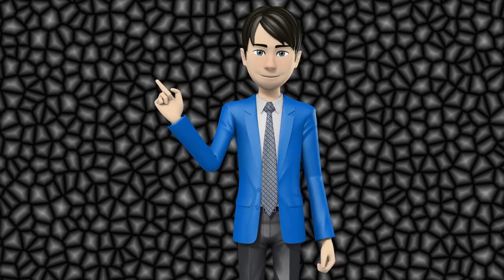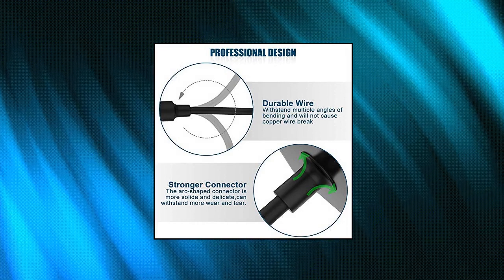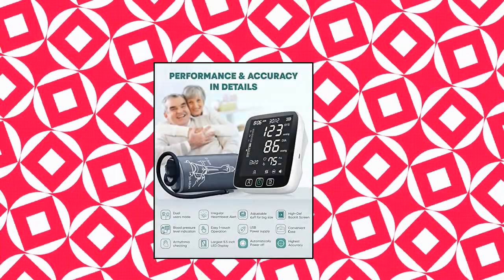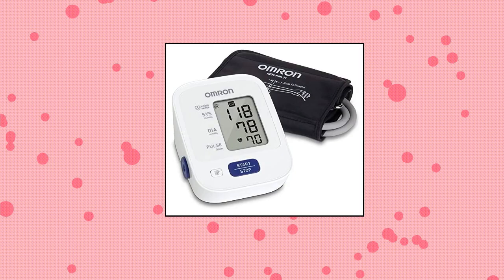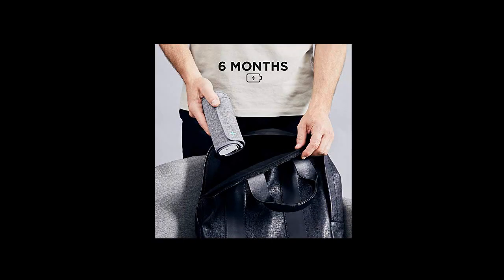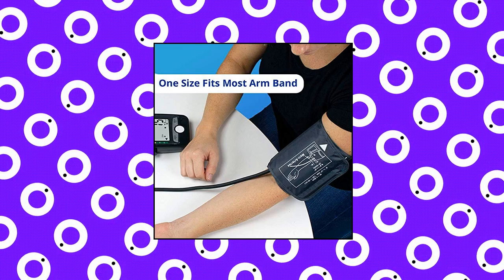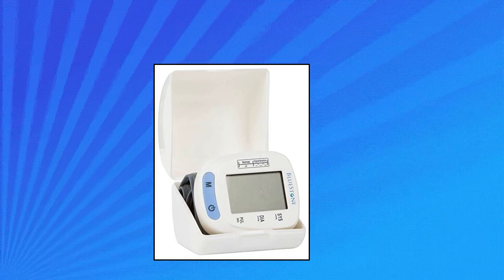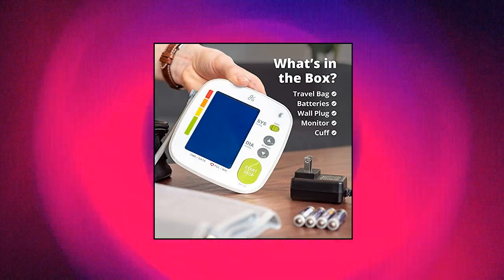Top 10 Blood Pressure Monitors You Can Buy February 2023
iCreatin 6V AC Adapter for Omron Healthcare Upper Arm Blood Pressure Monitor 5 7 10 Series BP652N BP742N BP785N BP786 Hem-ADPTW5 Charger Replacement Power Cord 6.6f

All New LAZLE Blood Pressure Monitor - Automatic Upper Arm Machine & Accurate Adjustable Digital BP Cuff Kit - Largest Backlit Display - 200 Sets Memory

Withings BPM Connect - Digital Blood Pressure Cuff & Heart Rate Monitor - Digital Blood Pressure Monitor

Greater Goods Blood Pressure Monitor - Complete Kit / Standard Kit (Complete Kit with Wall Adapter

Blood Pressure Monitor with Heart Rate - Automatic Wrist Cuff Blood Pressure Machine with LCD Display

Bluetooth Blood Pressure Monitor Cuff by Balance with Upper Arm Cuff

OMRON Silver Blood Pressure Monitor

OMRON Platinum Blood Pressure Monitor

OMRON Bronze Blood Pressure Monitor

HoMedics Upper Arm Blood Pressure Monitor